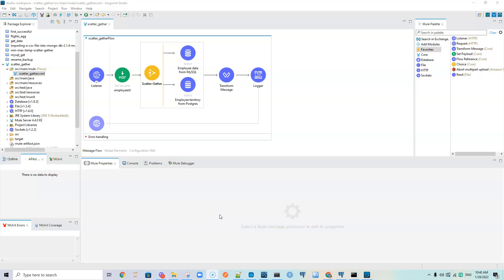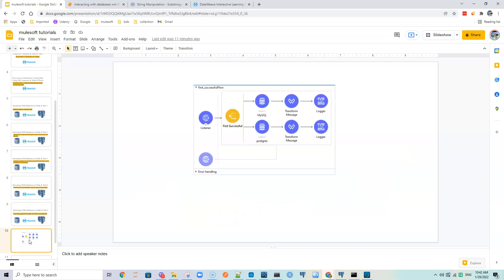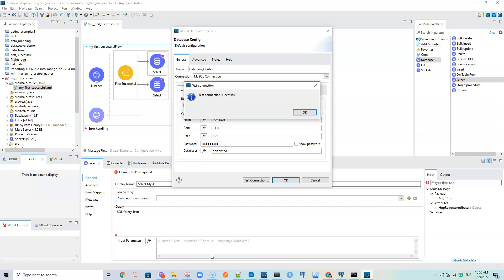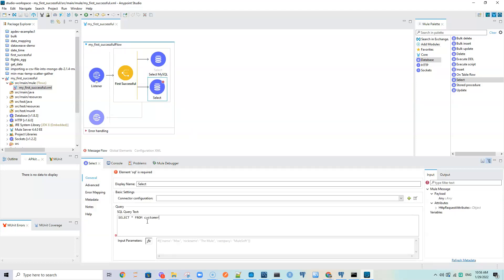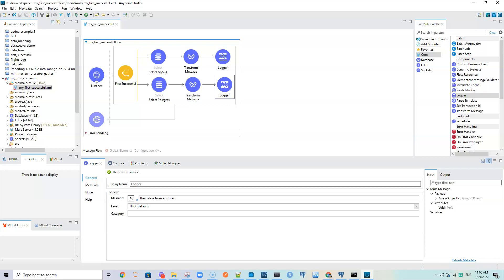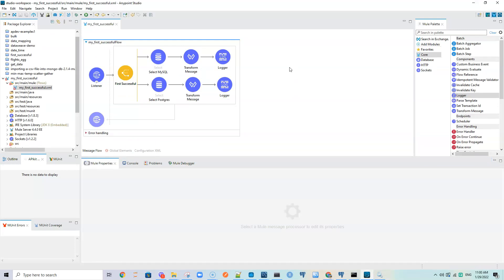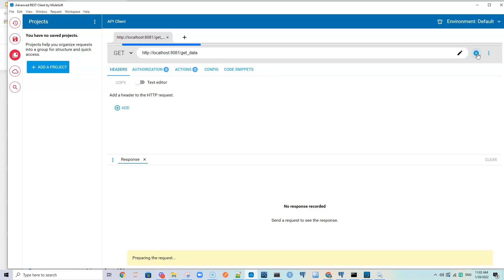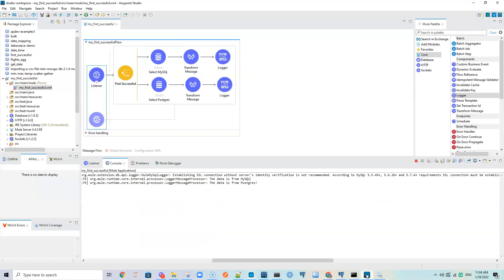Interacting With Databases in Mule 4: Part 5- First Successful Router for High Availability